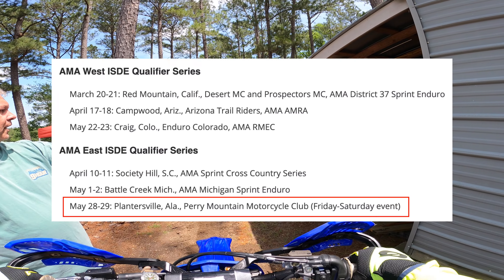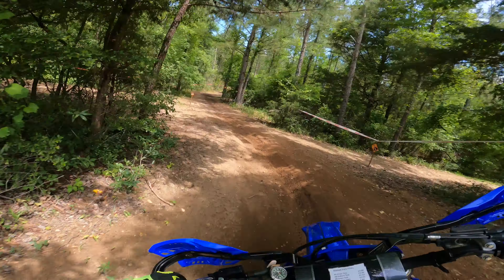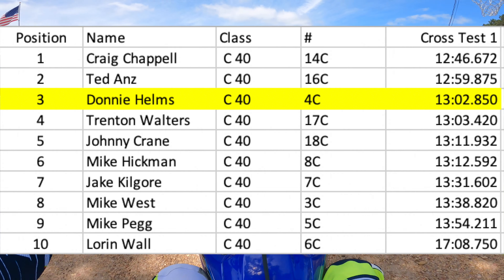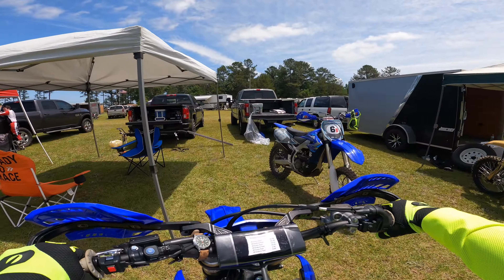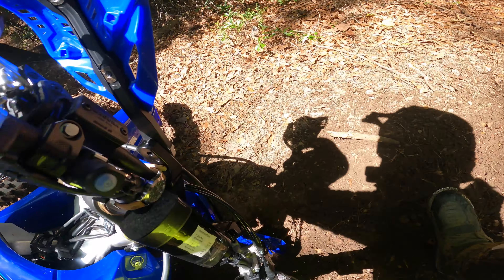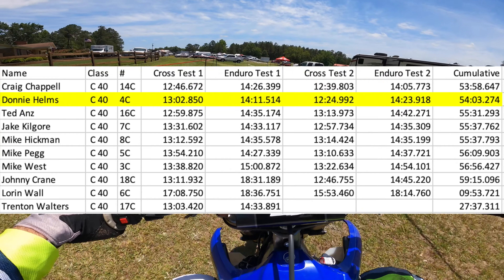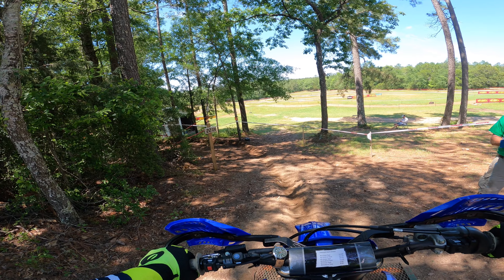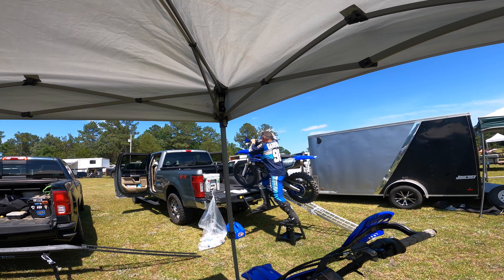Race Recap | ISDE East Qualifier | 5/29/2021 | Plantersville, AL | 2021 Yamaha YZ250FX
Highlights and commentary from the ISDE Qualifier in Plantersville, AL on May 29th, 2021.